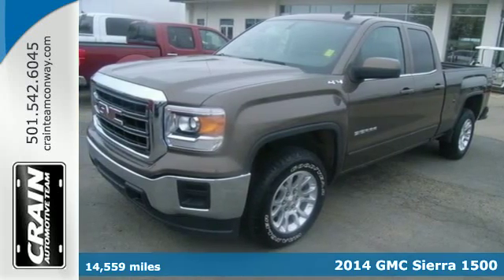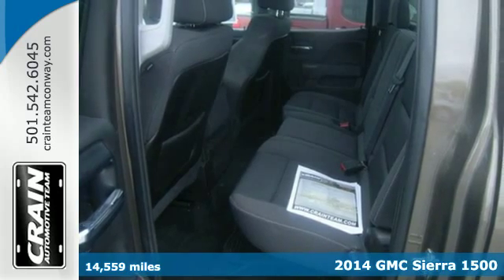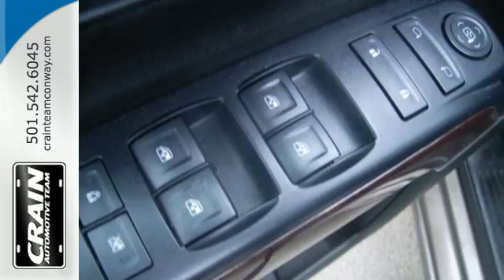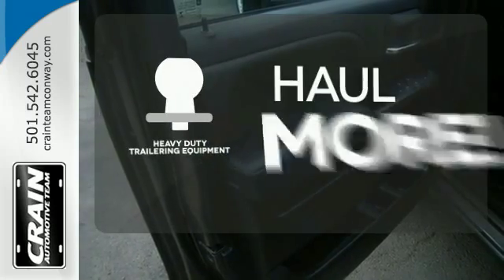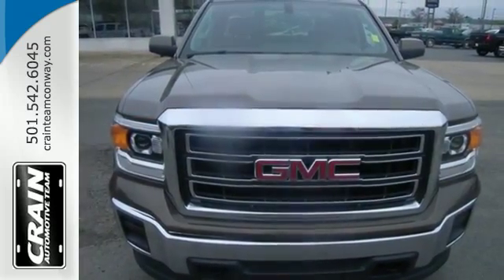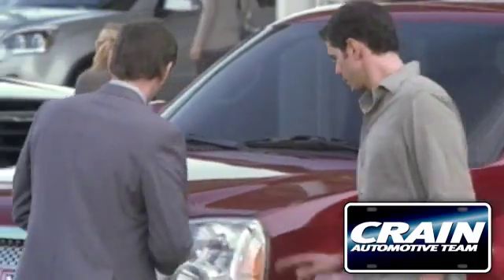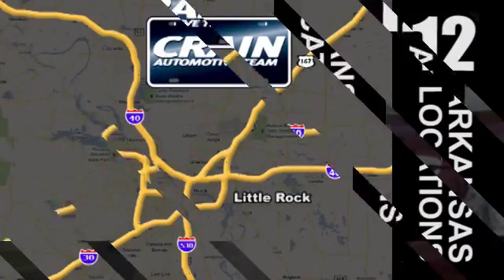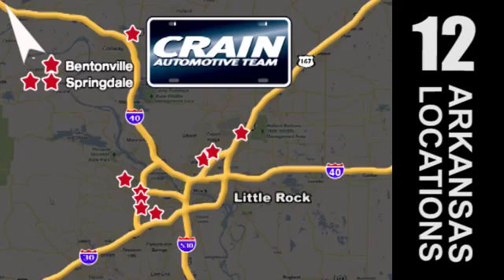Used 2014 GMC Sierra 1500 Conway AR Little Rock, AR 5GT5656A - SOLD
Year: 2014
Make: GMC
Model: Sierra 1500
Trim: SLE
Engine: 4.3L Ecotec3 V6 Engine
Transmission: Automatic
Color: Bronze Alloy Metallic
Mileage: 14559
Stock #: 5GT5656A
VIN: 1GTV2UEH7EZ172289
Thank you for visiting another one of Crain Buick Conway's online listings! Please continue for more information on this 2014 GMC Sierra 1500 SLE with 14,559 miles. Take home this GMC Sierra 1500 SLE, and you will have the power of 4WD. It's a great feature when you need to drive over tricky terrain or through inclimate weather. With less than 14,559 miles on this GMC Sierra 1500, you'll appreciate the practically showroom newness of this vehicle. There are many vehicles on the market but if you are looking for a vehicle that will perform as good as it looks then this GMC Sierra 1500 SLE is the one! A truly breathtaking example of pure vehicle design achievement...this is the vehicle of your dreams! Every new and pre-owned vehicle is backed by the Crain Commitment, including our 100% low price guarantee, a 100 hour love it or leave it exchange policy, and a 100 year 100,000 mile warranty. The Crain Team's Got 'Em!

Address:
1003 North Museum Road